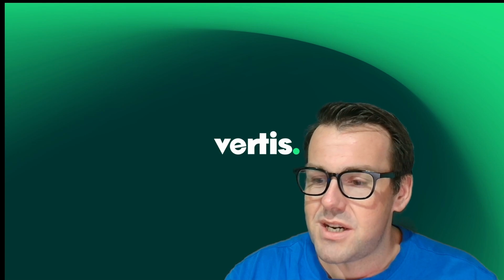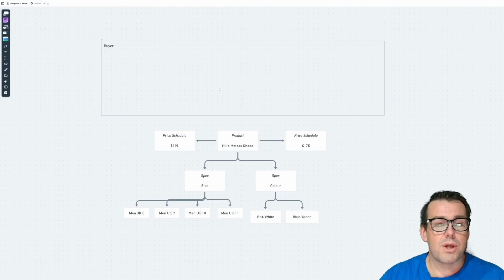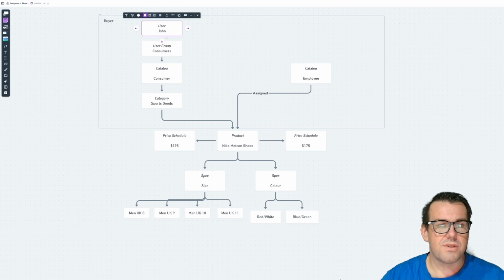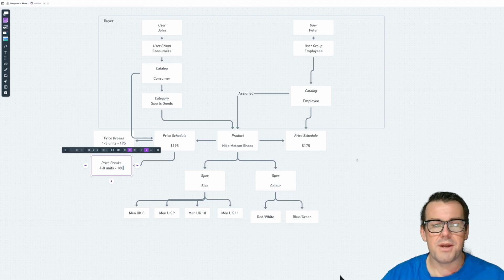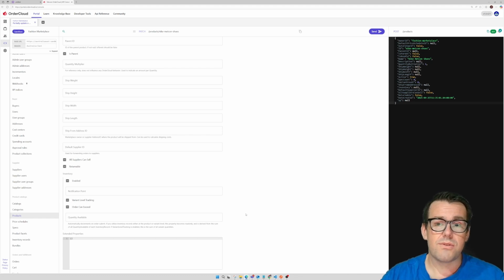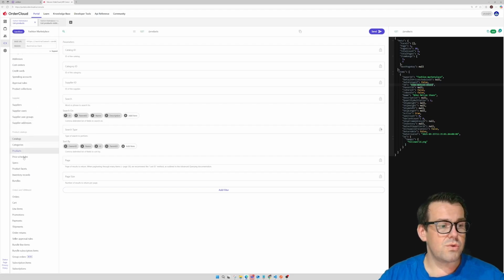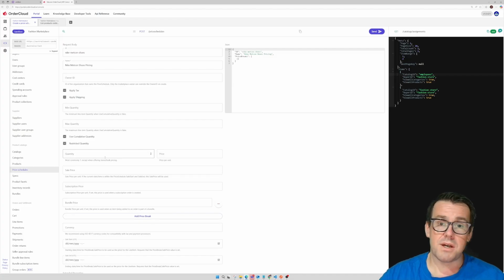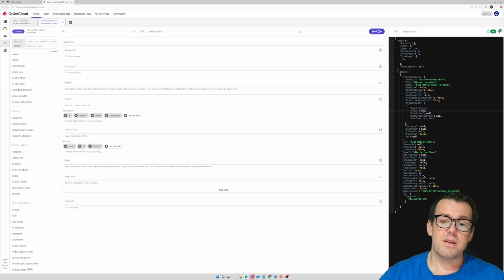Sitecore OrderCloud - Building Tailored Product Catalogs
Discover how you Sitecore OrderCloud allows you to manage flexible product catalogs, dynamic pricing and advanced access management.